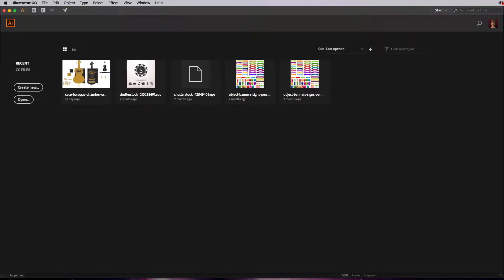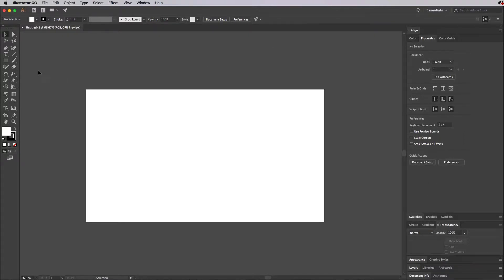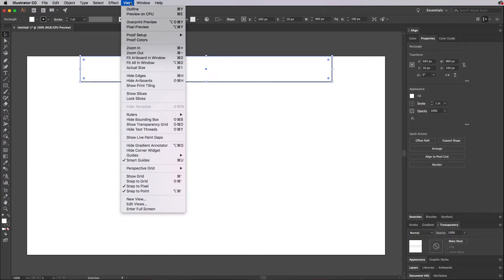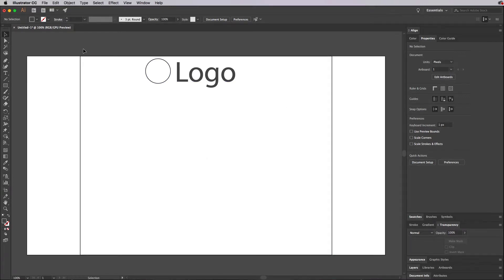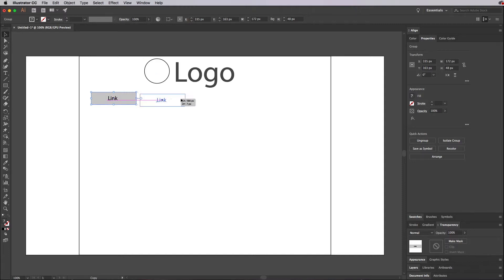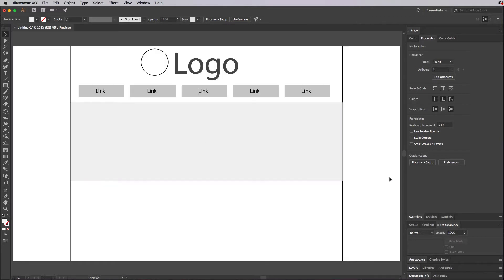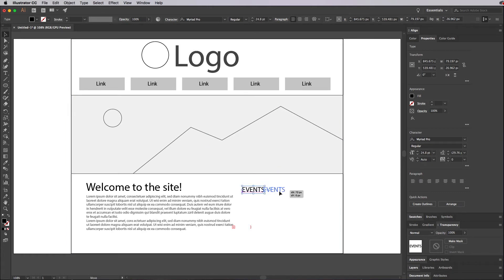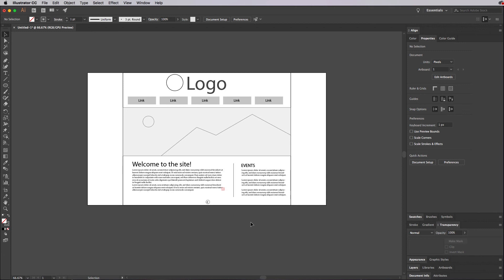CSS Layout #01 (Part 1) - Create a Wireframe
The first step in creating a website is to create a wireframe that shows the basic structure or layout of the site. Do not use colors, fonts, images, etc to add to the design of a wireframe - it should ONLY show the function of the site.